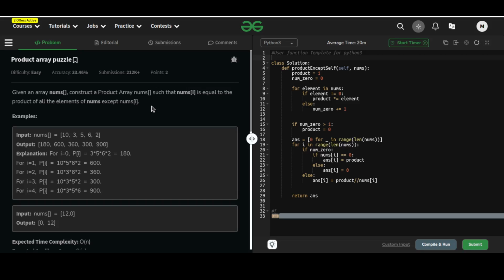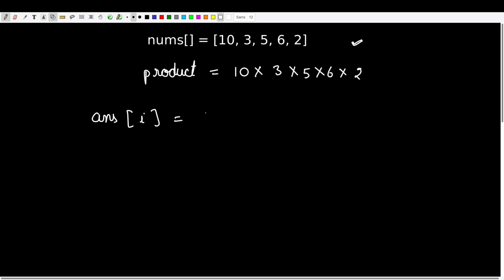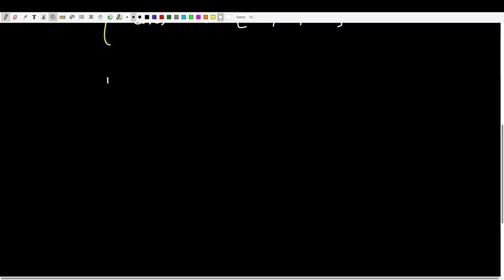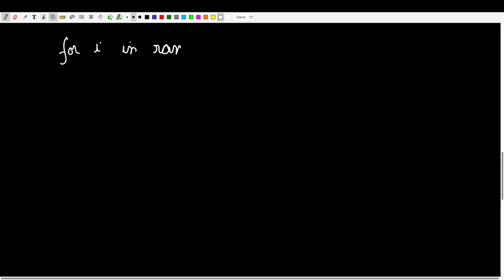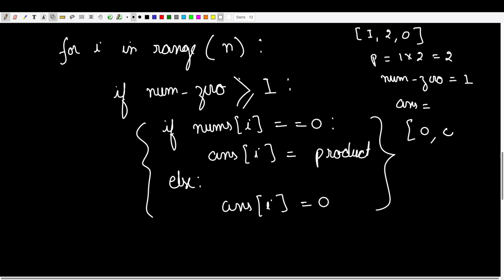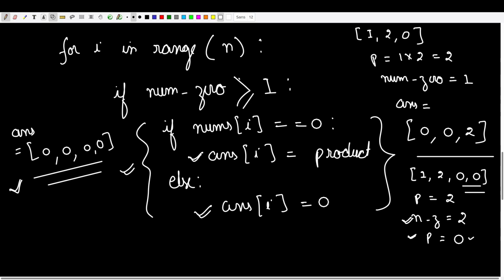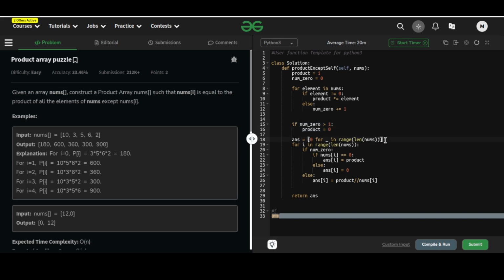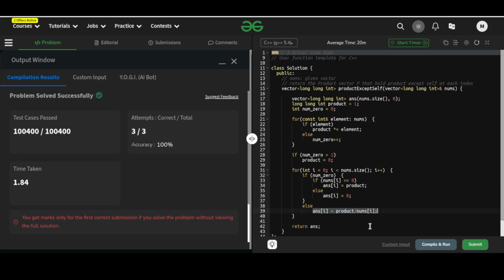Product array puzzle | GeeksForGeeks | Problem of the Day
Given an array nums[], construct a Product Array nums[] such that nums[i] is equal to the product of all the elements of nums except nums[i].

Examples:

Explanation: For i=0, P[i] = 3*5*6*2 = 180.
For i=1, P[i] = 10*5*6*2 = 600.
For i=2, P[i] = 10*3*6*2 = 360.
For i=3, P[i] = 10*3*5*2 = 300.
For i=4, P[i] = 10*3*5*6 = 900.

0:00 Problem Statement
0:42 Solution
6:16 Code - Python
7:19 Code - C++